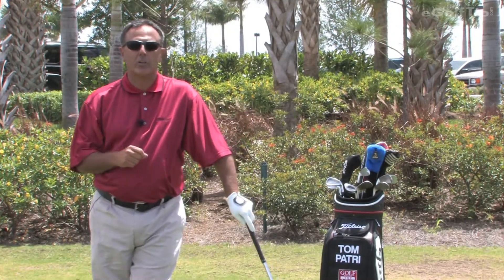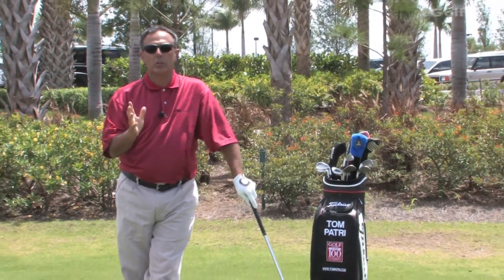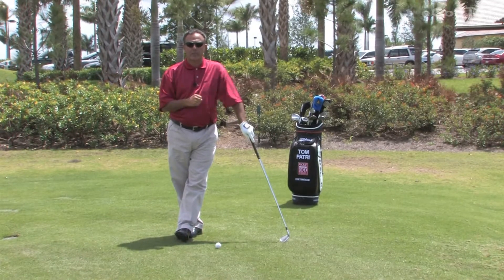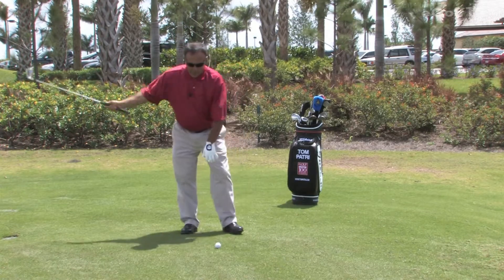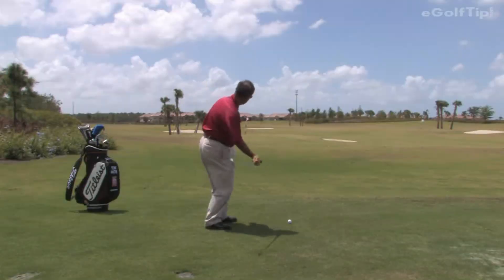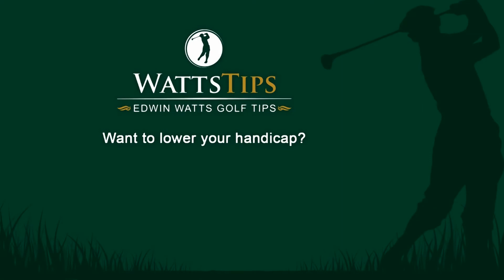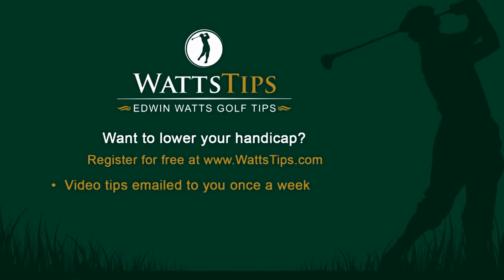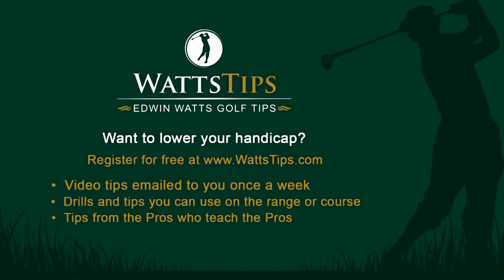Divot vs pivot golf drill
Tom Patri from The Golf Lodge at the Quarry in Naples explains his Divot then Pivot drill.

To receive free video golf tips from the top 100 Pros